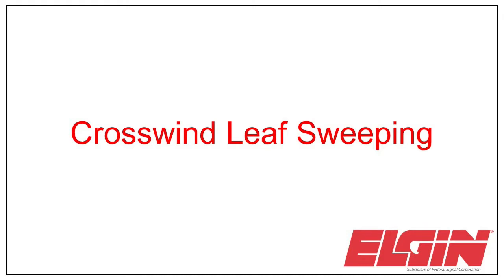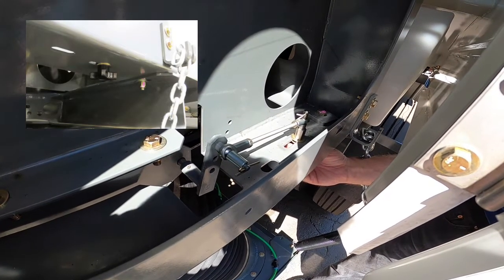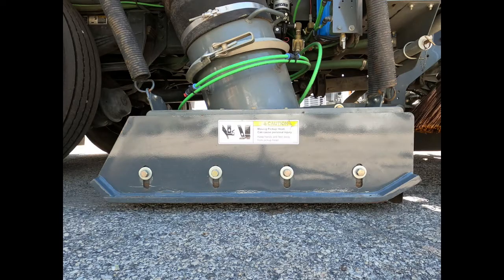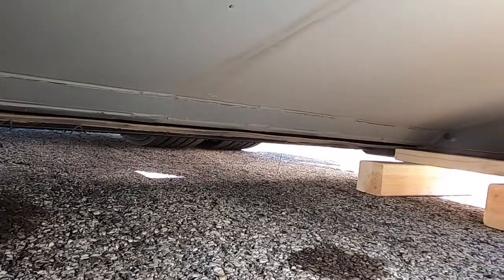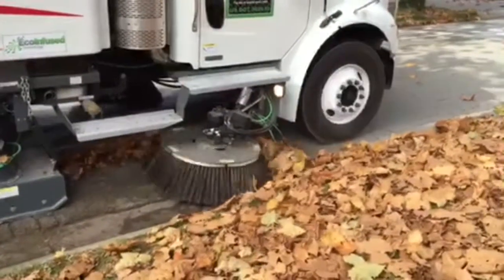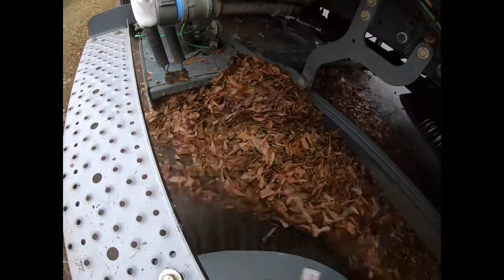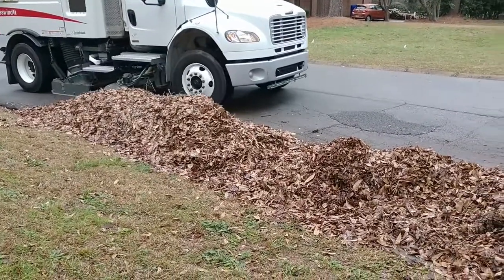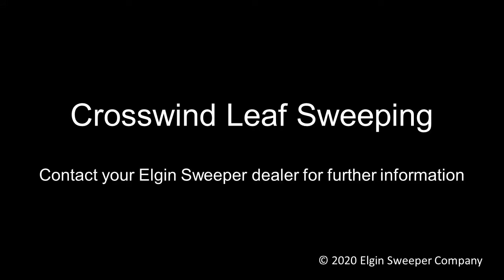Leaf Sweeping with the Shared Power Crosswind